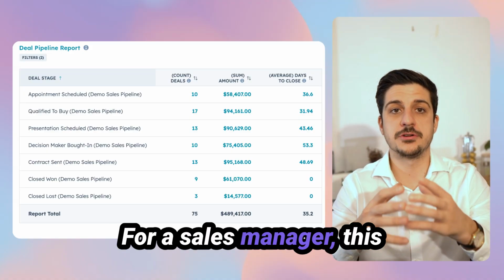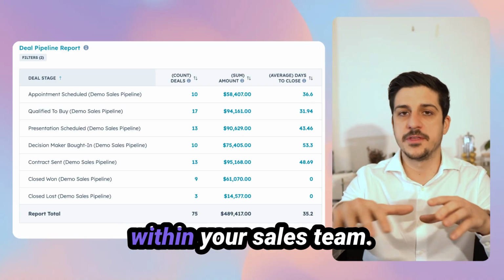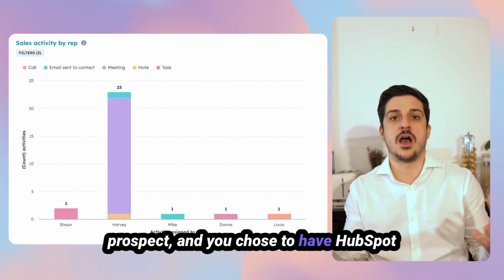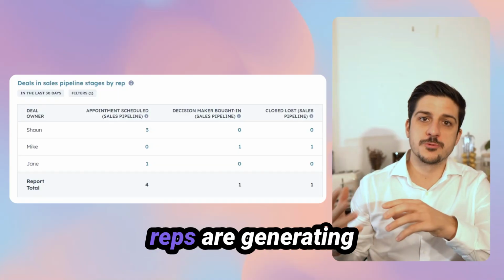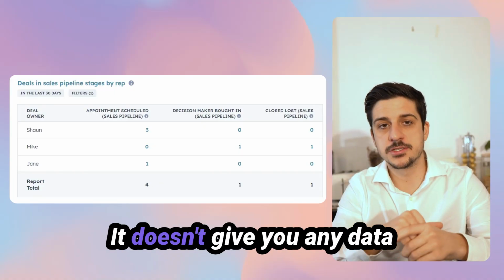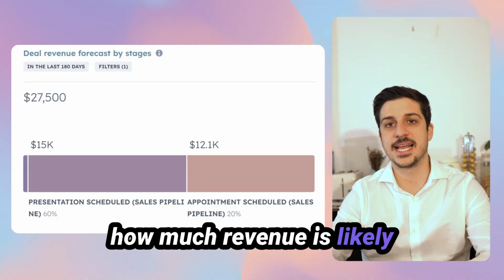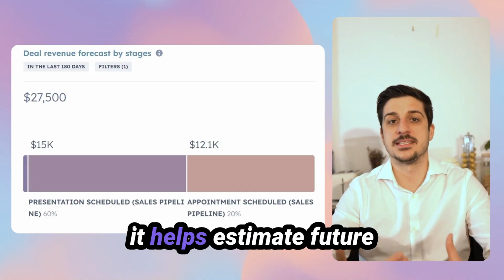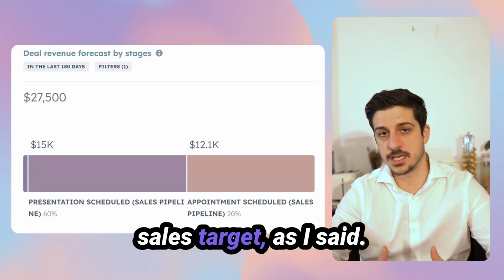The 6 HubSpot Sales Reports Every Sales Manager Needs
Most sales managers only rely on a handful of reports, but which ones actually matter? In this video, I break down the 6 essential HubSpot sales reports you need to track your sales pipeline, team activity, and future revenue. I also cover effective LinkedIn outreach strategies, helping sales teams leverage tools like LinkedIn Sales Navigator for better results.

Whether you're a sales manager looking to coach your team more effectively or an ops leader trying to improve CRM adoption, these reports will give you the insights you need to drive business growth.

What's covered:
00:00 Intro
00:57 Deal Pipeline Report
02:52 Sales Activity by Rep
04:24 Leaderboard & Forecast
06:59 LinkedIn Activity Reports
07:29 LinkedIn Invitation Funnel

Bonus: Learn how to use Hublead to automatically import LinkedIn activities into HubSpot — so you get full visibility into what's happening before a deal even exists in your CRM.

Whether you're a sales manager looking to coach your team more effectively or an ops leader trying to improve CRM adoption, these reports will give you the insights you need.